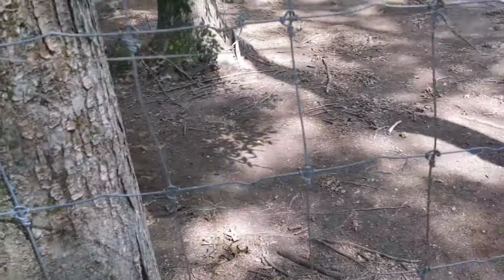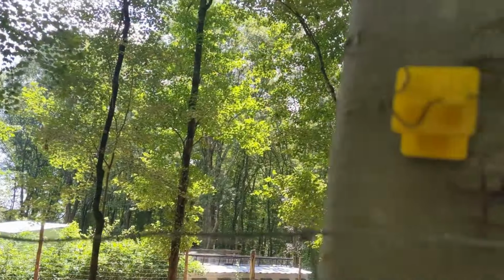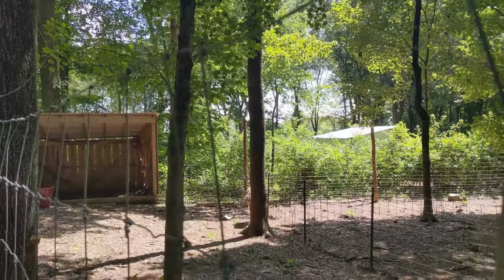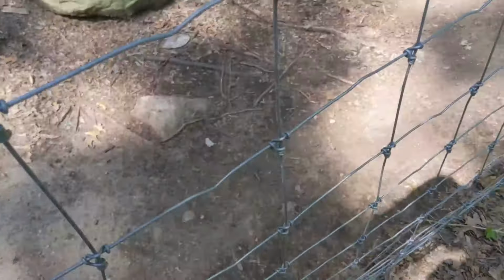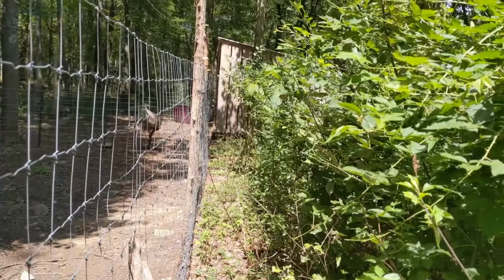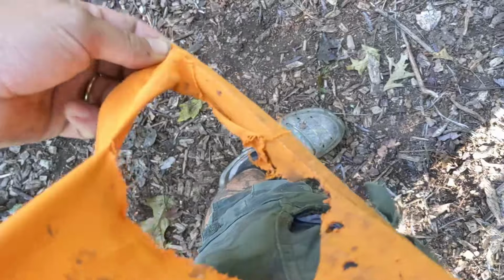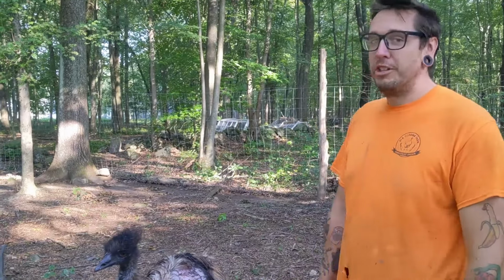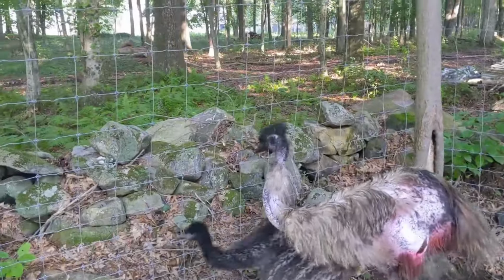REUNITING EMU FAMILY!